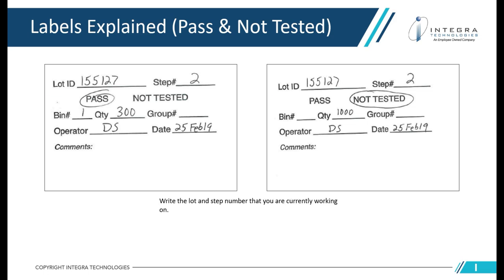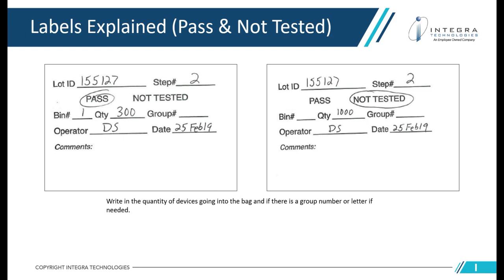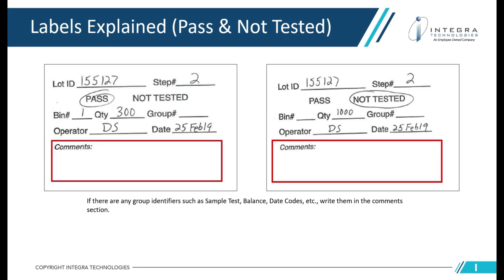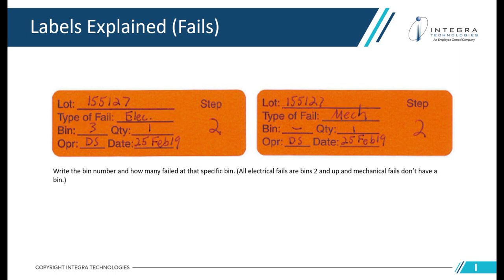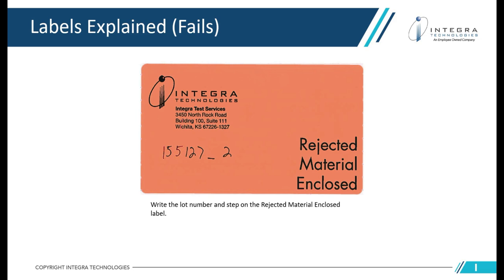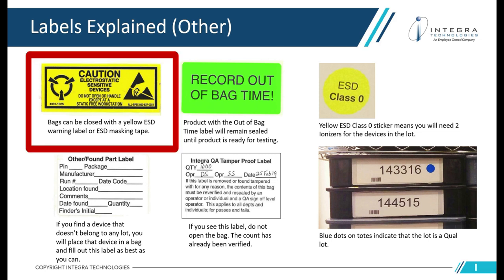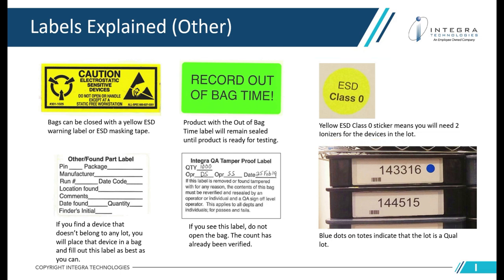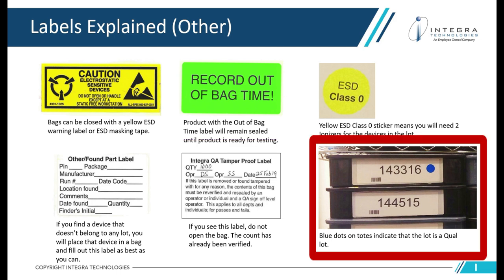Test Floor Labeling Explained